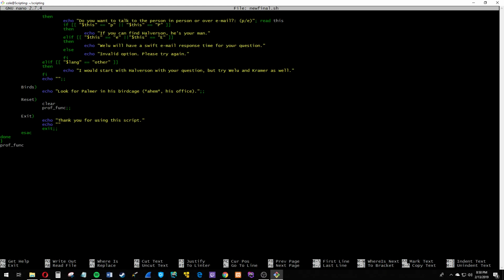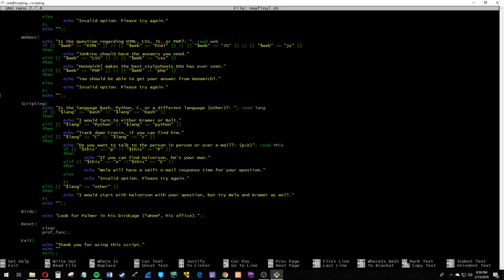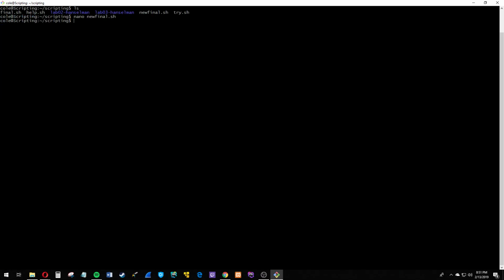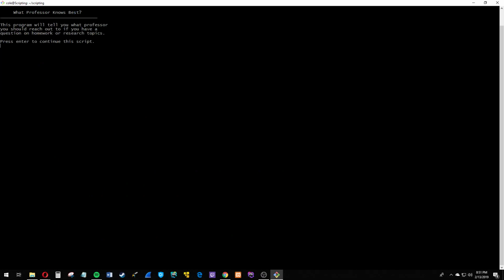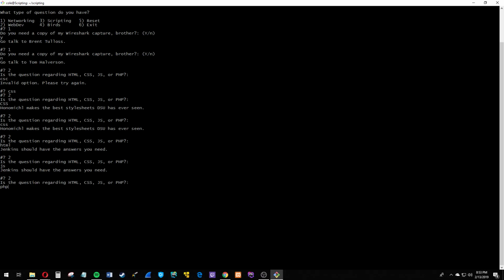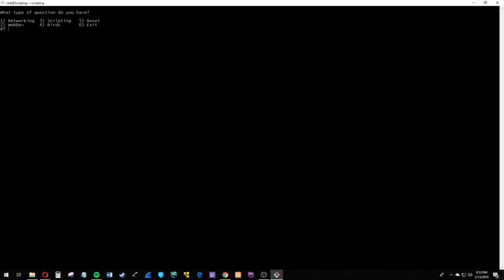Bash Final - First Year Student Help Menu in Bash Scripting!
This is a simple Bash shell script written on a Git Bash server for my class.  It uses a case set to help the user figure out what professor on my campus they should talk to regarding their problem or question they have in a certain subject, such as networking, web development, scripting or programming, and other things.